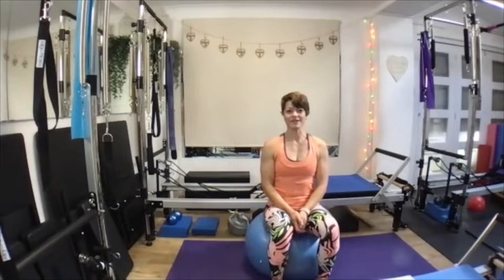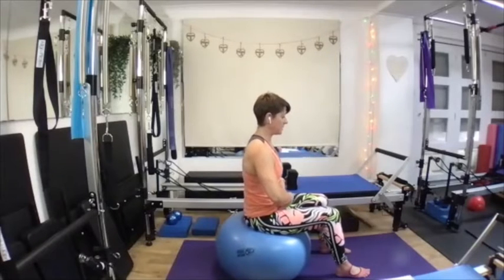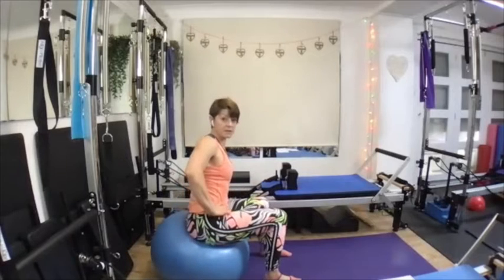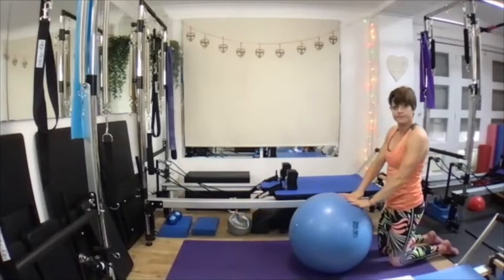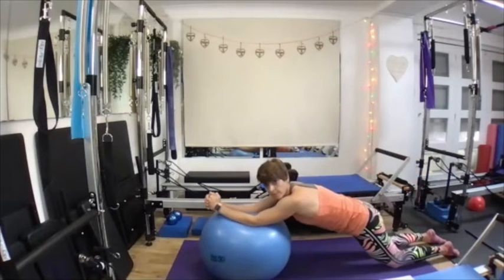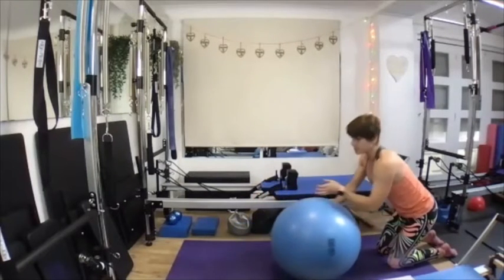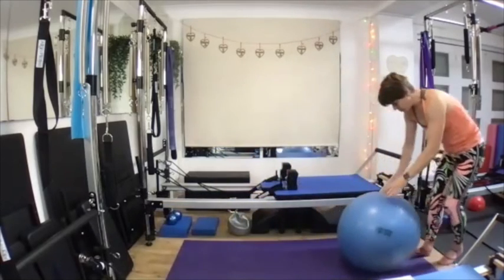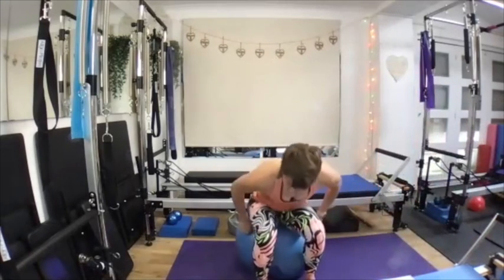Swiss ball advanced 15mins Pilates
This 15 minute class works with the Swiss ball. You need a good strength and understanding of Pilates to take this class.
If you want to build up core strength and stability then this is the class for you and also suitable for post natal

Please hit a thumbs up when you like the video.
Comment on videos with your requests for future requests.

Live virtual classes for Pilates and Yoga. Full ON DEMAND access to your portal library. for information.

Pilates mat and Yoga Teacher based in Andover UK. Online classes.
Home Large equipment studio teaching virtual or in studio classes and 1-1's.